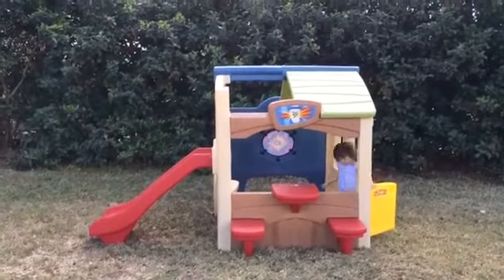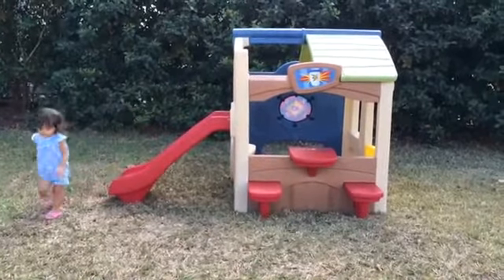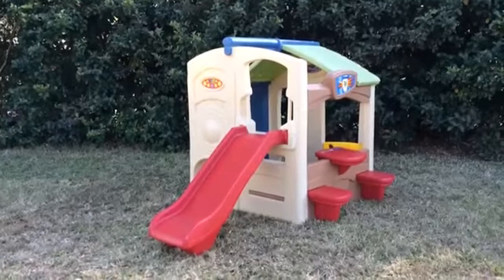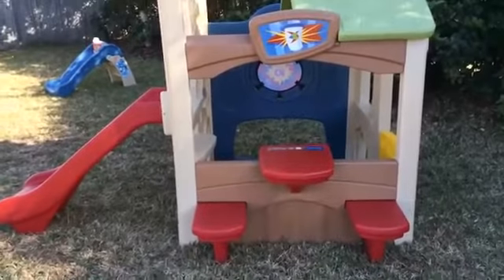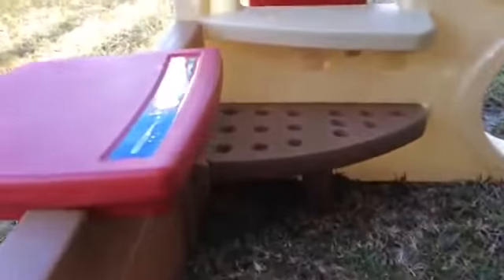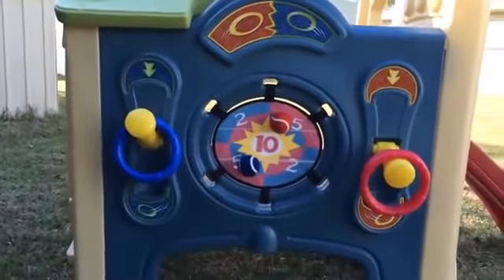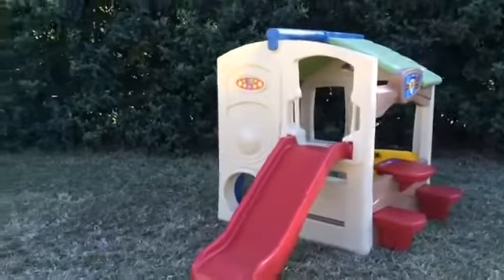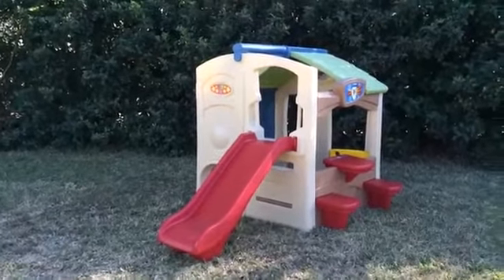Игровой комплекс с домиком и горкой Веселые Соседи, 851000, Step2